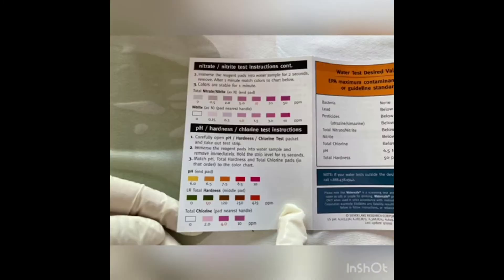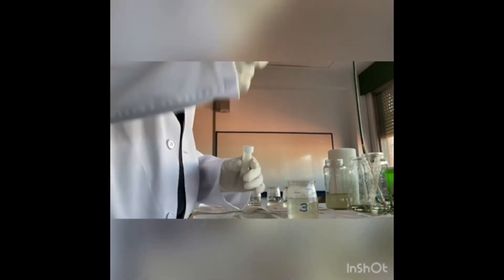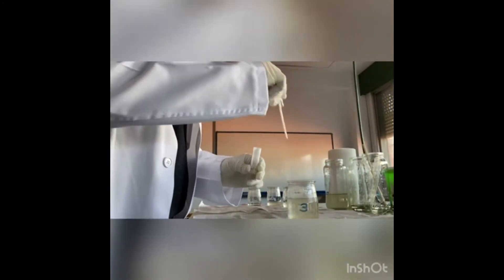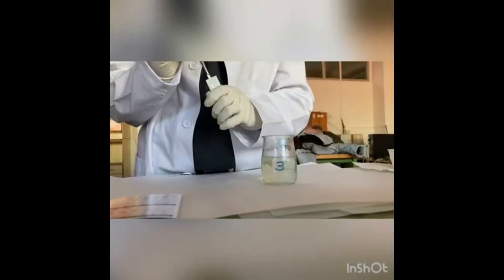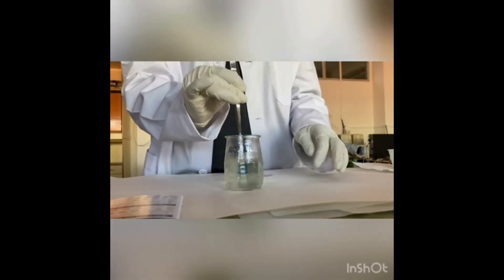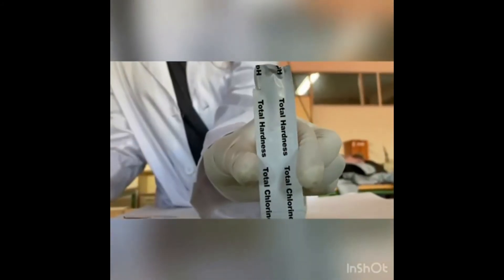Water Pollution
This videotutorial will help you to learn how to create a functional water filtration system, how to compare different water purification methods, how to obtain safe drinking water and know the catastrophic effects of water pollution.
It complements the activity sheets created within the project and uploaded to the project's partner websites, to facilitate a step-by-step process to replicate the laboratory in class.

Boosting Green Education at School (2020-1-IT02-KA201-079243)